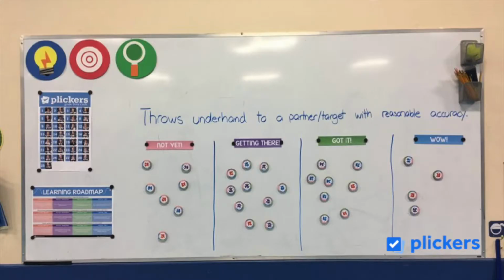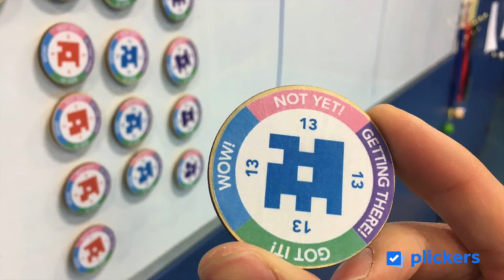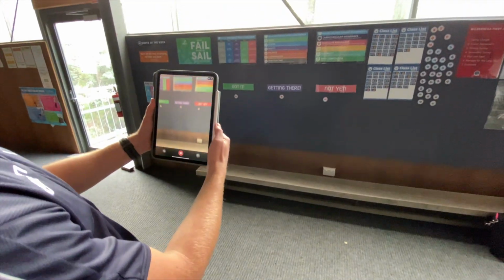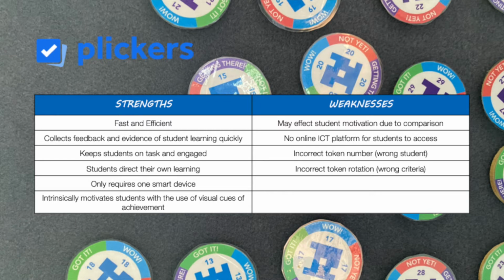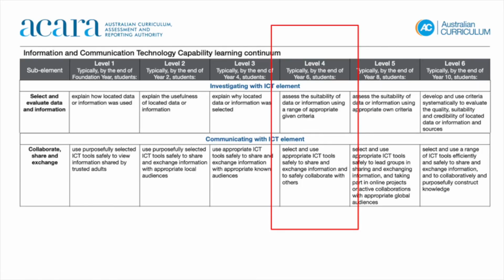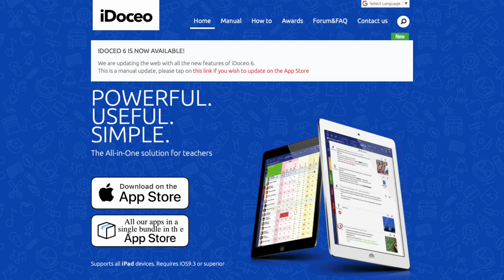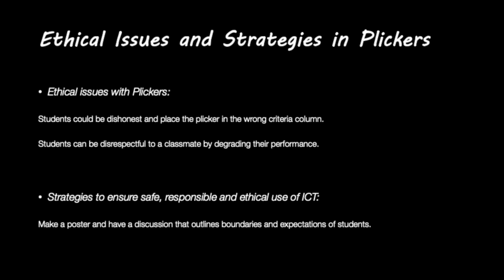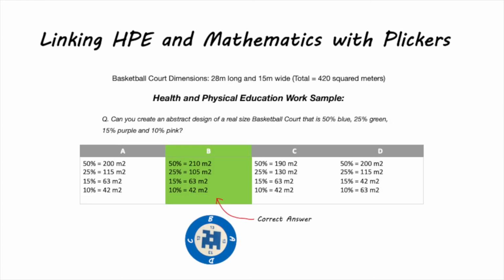Digital Teaching Resource: Plickers as Assessment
ESP331 Advanced HPE Pedagogy - Assessment Task 1: Justification
Davis Forward - 393236

Task Description:
You are required to select and justify the use of a digital teaching resource (app/website/etc) to help develop your students’ ICT capability.